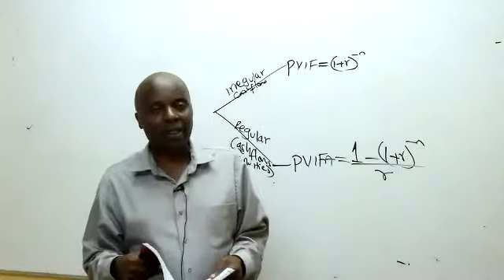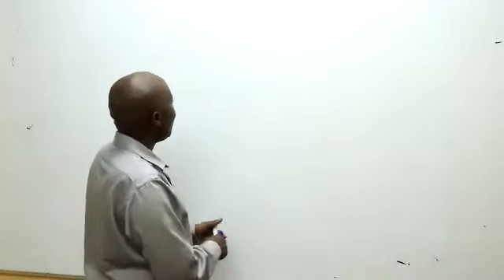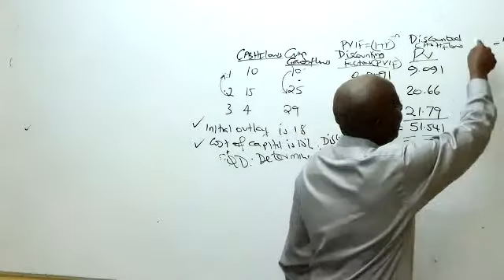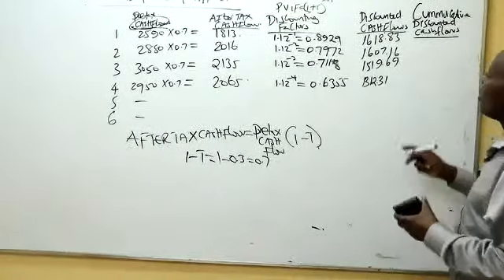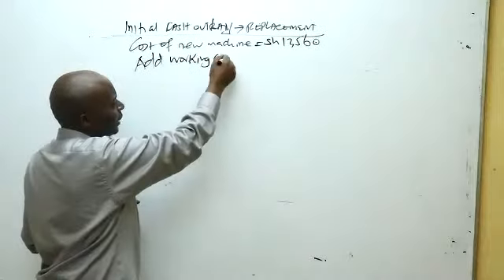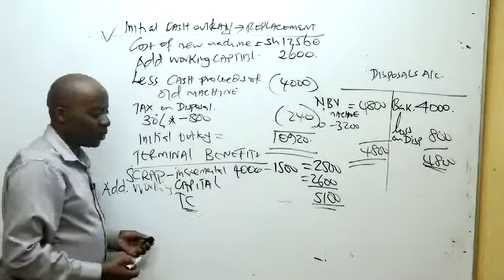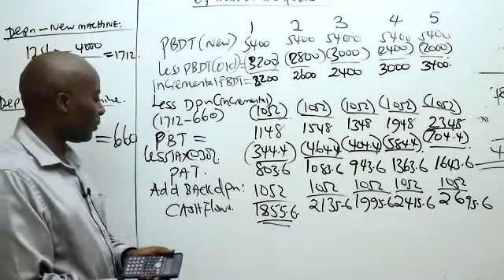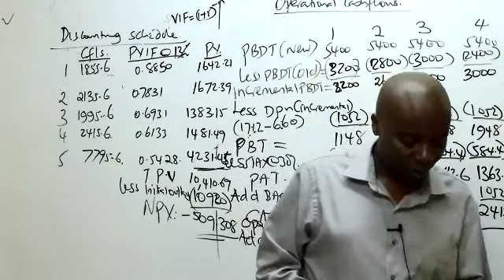Financial Management-(May2018q2b)Capital budgeting-CPA KENYA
CPA will take you places!
A throwback to the KASNEB International Conference, where we discussed the 𝐫𝐨𝐥𝐞 𝐨𝐟 𝐀𝐈 𝐢𝐧 𝐚𝐜𝐜𝐨𝐮𝐧𝐭𝐢𝐧𝐠 𝐚𝐧𝐝 𝐭𝐡𝐞 𝐟𝐮𝐭𝐮𝐫𝐞 𝐨𝐟 𝐭𝐡𝐞 𝐩𝐫𝐨𝐟𝐞𝐬𝐬𝐢𝐨𝐧. The journey of a CPA is filled with endless opportunities—keep pushing forward!
At RCM Online College, we offer:
 CPA | CIFA | ATD | BDA | CFFE | CAMS